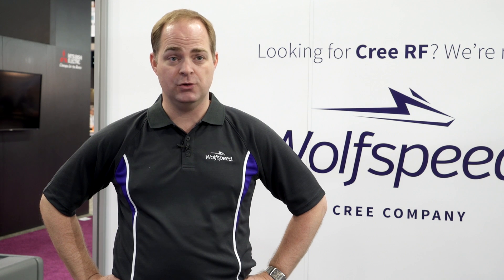Wolfspeed Provides PDKs for Keysight ADS